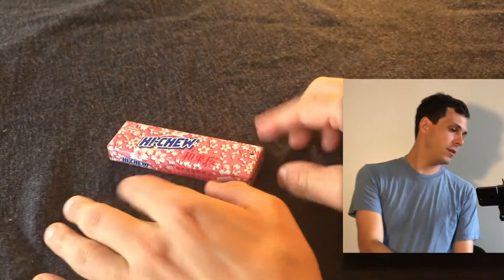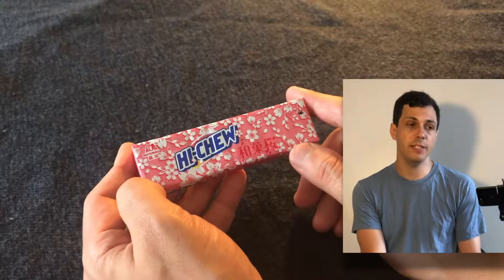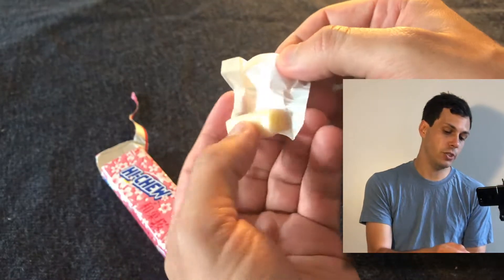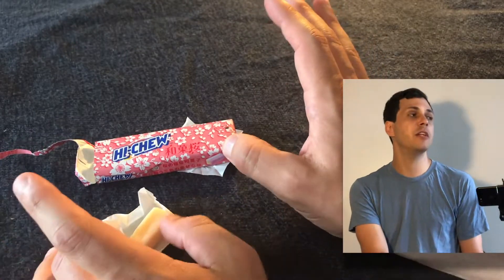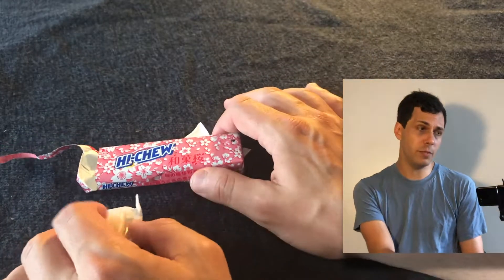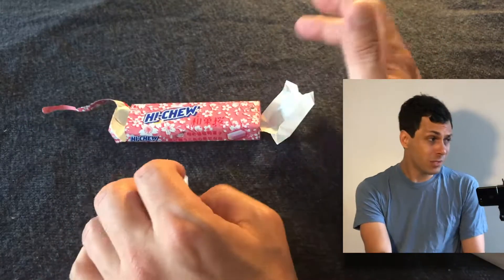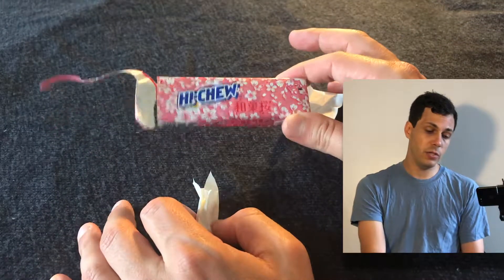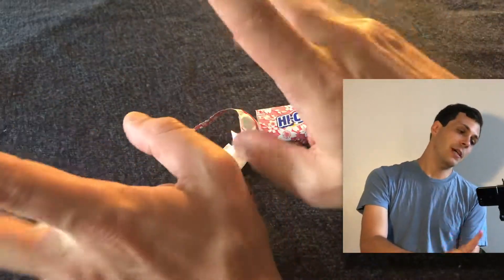Cherry Blossom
Now here's an interesting flavor. What does cherry blossom taste like anyway? Is it just cherry? or something. different.